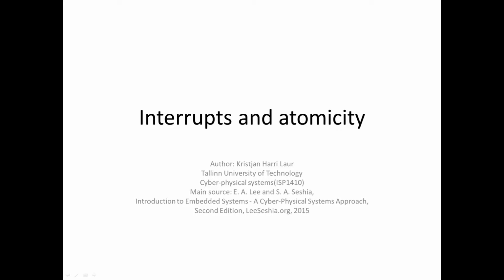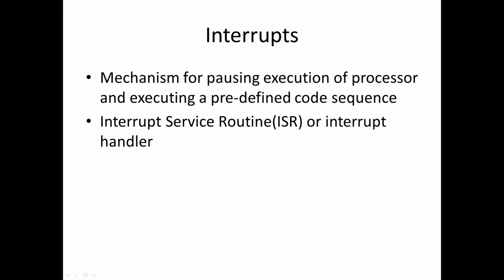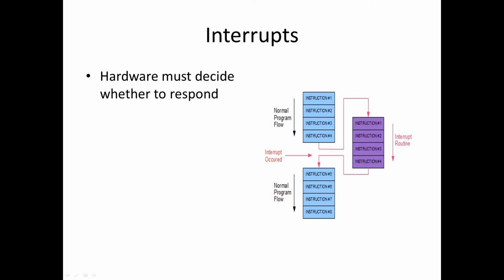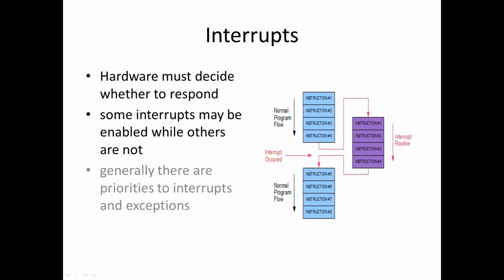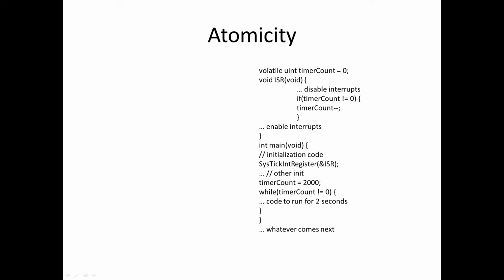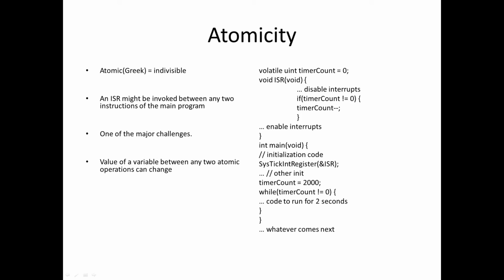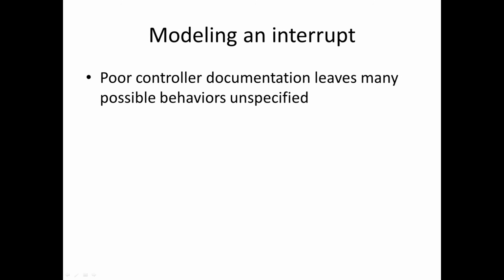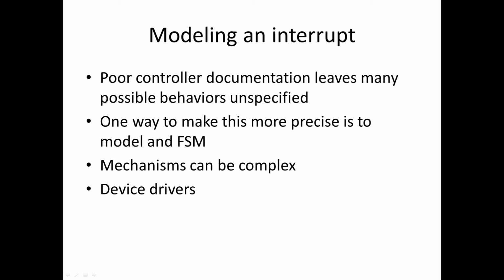Interrupts and Atomicity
Author: Kristjan Harri Laur
Tallinn University of Technology

Sources: E. A. Lee and S. A. Seshia, Introduction to Embedded Systems - A Cyber-Physical Systems Approach, Second Edition, LeeSeshia.org, 2015, Pages 273-280

Description: Video explaining interrupts and atomicity as best as possible.